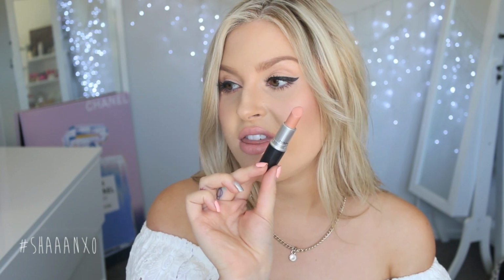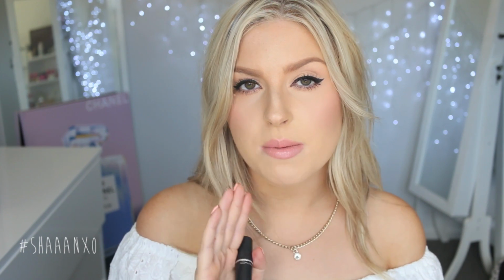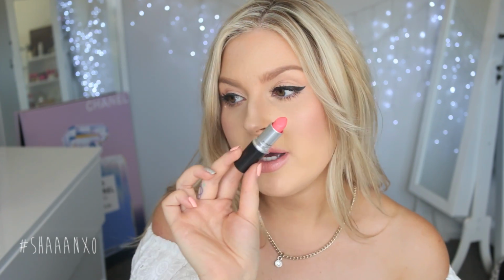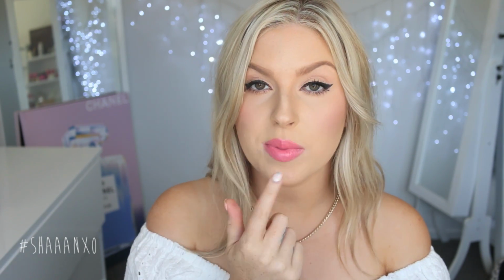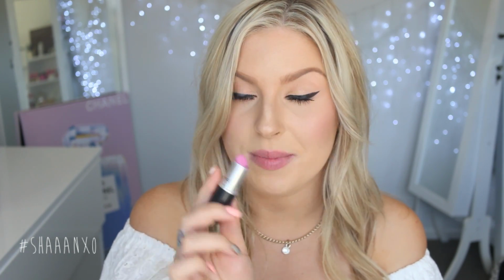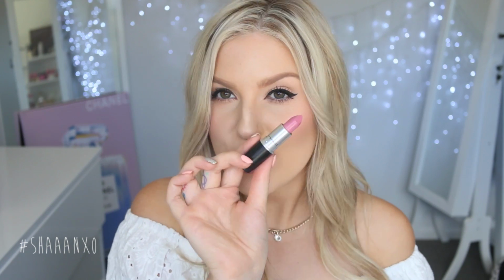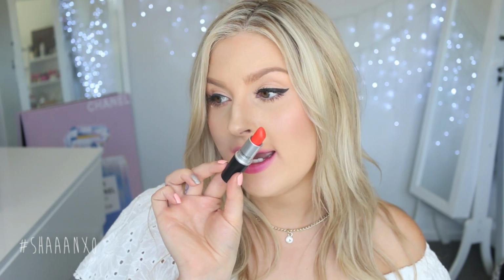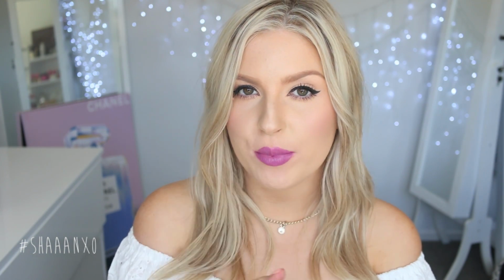Top 10 MAC Lipsticks & Swatches! ♡ Nudes, Pinks, Oranges, Purples & Darks!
Hiii! Today I'm showing you my favourite ten MAC lipsticks! Enjoy :)

Necklace: Veronica B

Shades In Order:
Myth (Satin)
Pure Zen (Cremesheen)
Flamingo (Lustre)
Coral Bliss (Cremesheen)
Saint Germain (Amplified)
Snob (Satin)
Candy Yum-Yum (Matte)
Morange (Amplified)
Up The Amp (Amplified)
Dark Side (Amplified)

What is your favourite lipstick shade? Let me know below! :)

♡ Social Media ♡

Bellami Hair Extensions "shan5" for $5.00 off any set

iHerb QMH705 for $5 off, or orders over $40 get $10 off!

Editing: iMovie